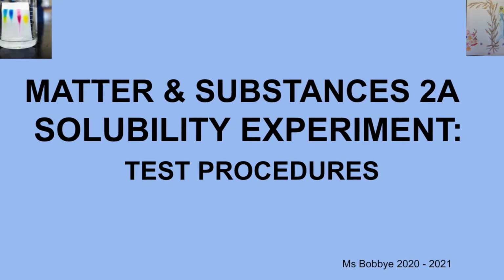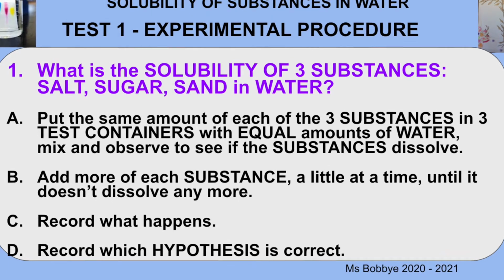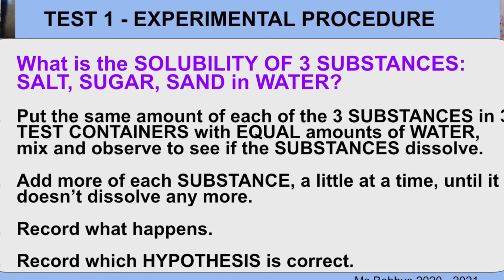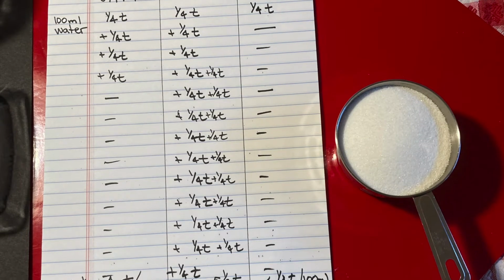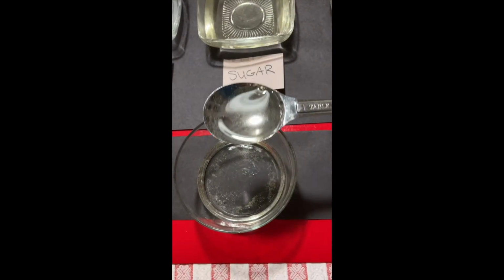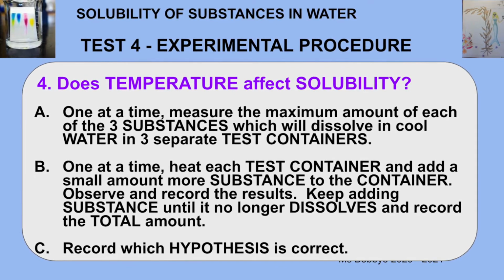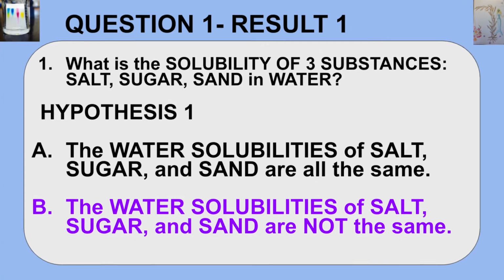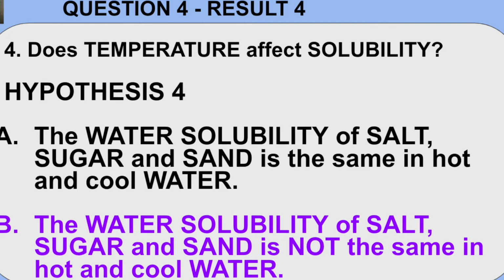MIXTURES: SOLUTIONS & SUSPENSIONS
This video demonstrates the differences between SOLUTIONS and SUSPENSIONS.  The video shows that SUGAR is much more soluble in water than SALT and the temperature of WATER affects the SOLUBILITY of SOLID SUBSTANCES.